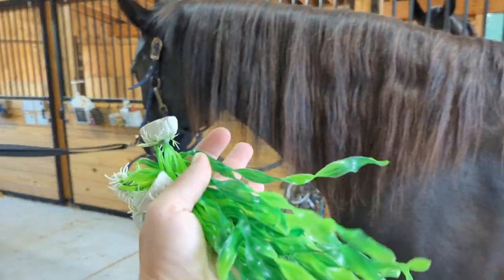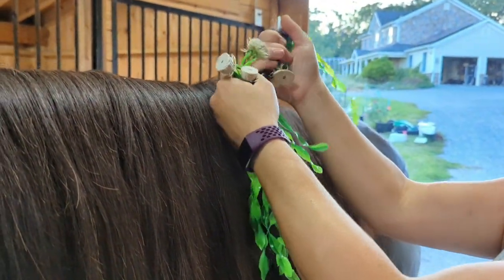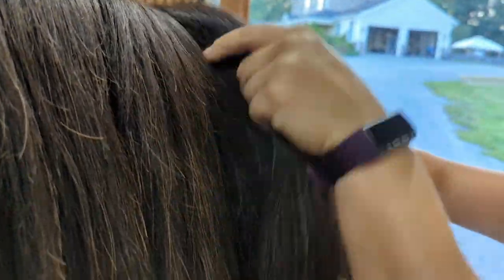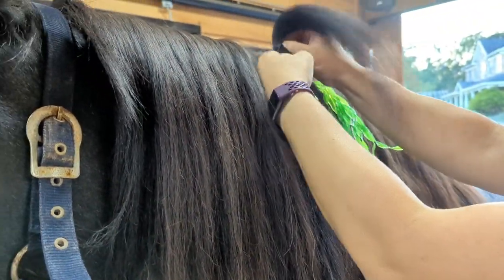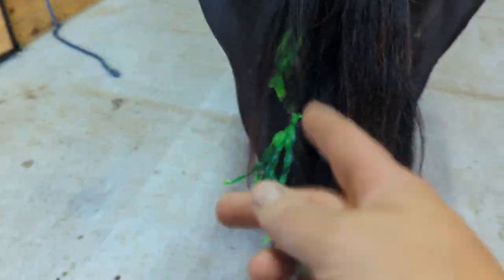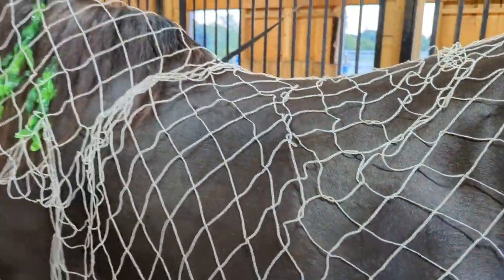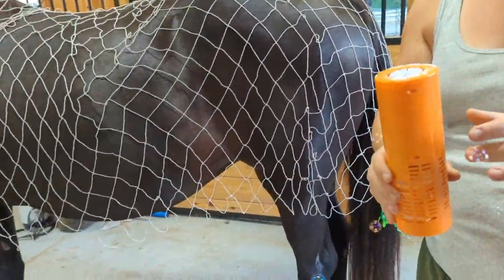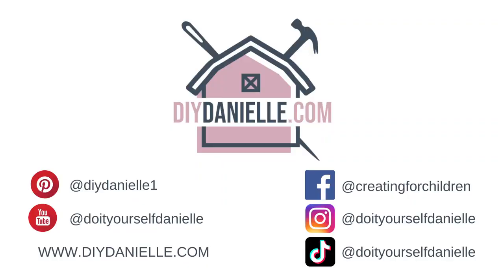DIY Horse Costume: Create a Scottish Kelpie in Easy Steps!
In this video, I’ll show you how to make an awesome DIY Scottish Kelpie horse costume! Perfect for Halloween, themed events, or horse shows, this costume will turn heads and showcase your creativity. I’ll walk you through each step, from selecting materials to adding unique details, ensuring your costume stands out. Let’s dive into this fun DIY project!

Make sure to check out my Facebook Group: Stuff Mama Makes. You can ask questions and socialize there. I host occasional contests for gift cards where my audience shares their recent projects! Join Here